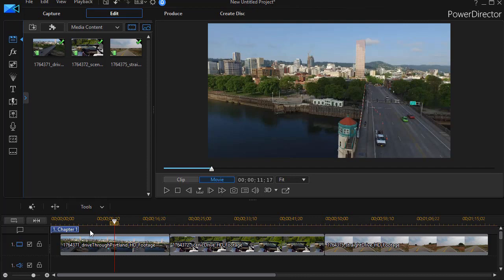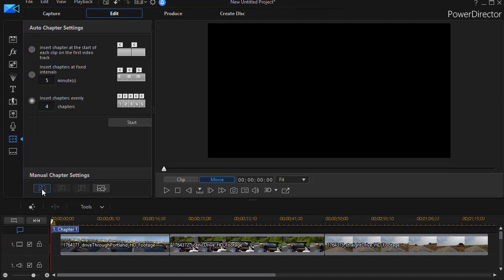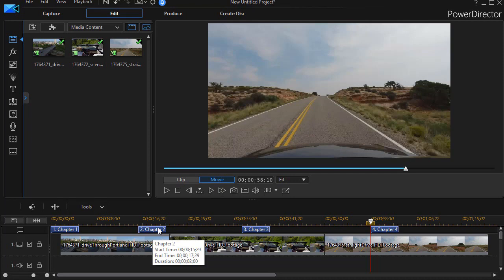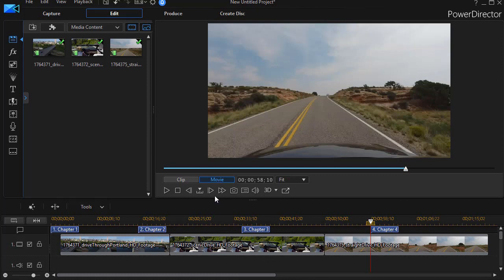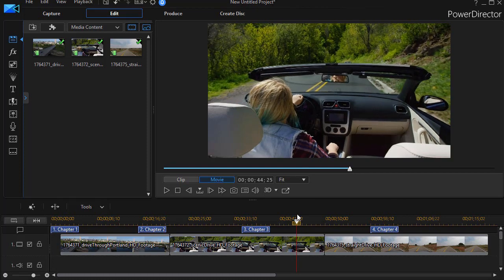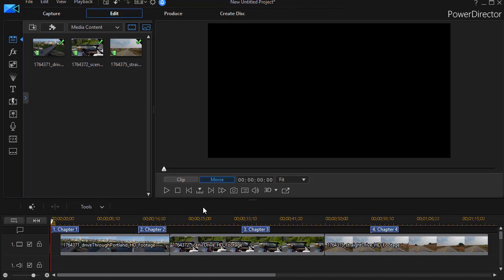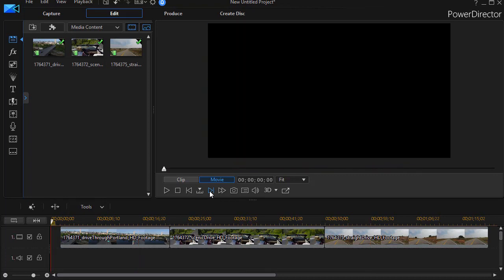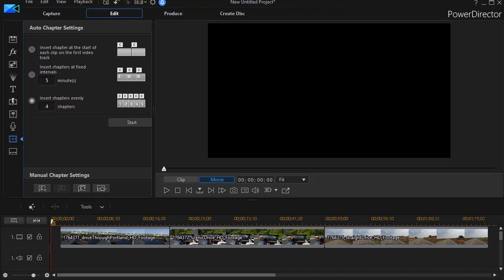PowerDirector - Tips on when to use your chapter track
The Sharper Turtle provides concise (4-8 min.) software tutorials for video editing software (PowerDirector - Edius - Media Composer First - Media Composer), Office products and other applications.